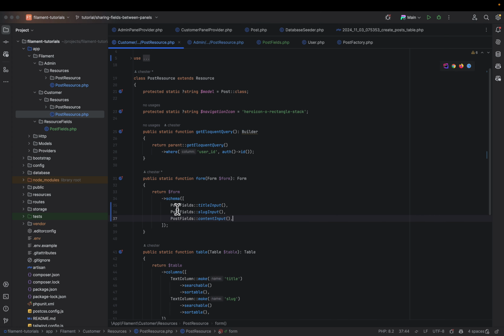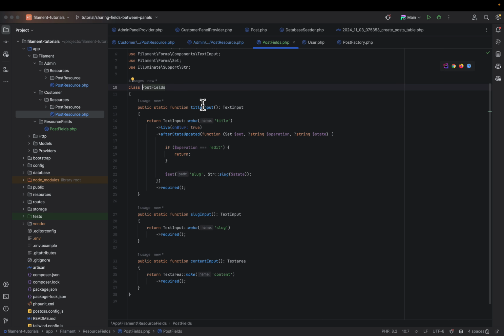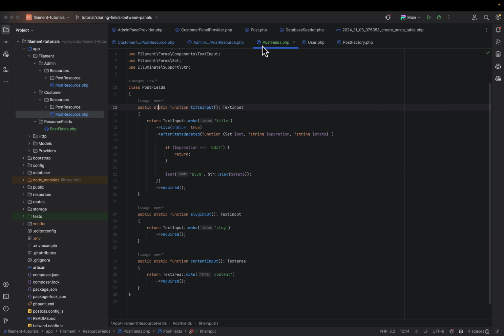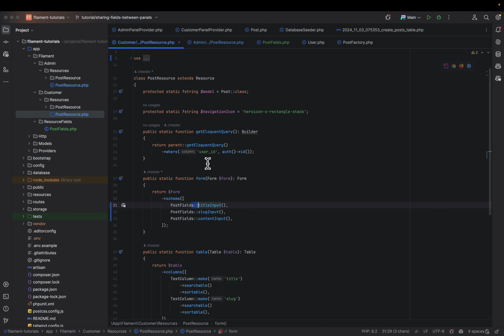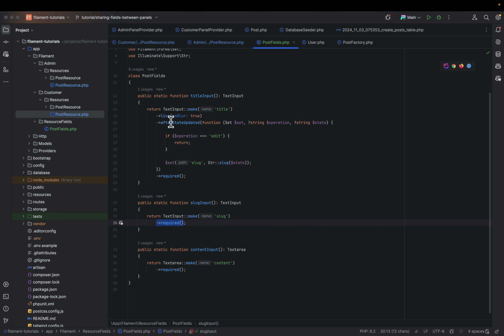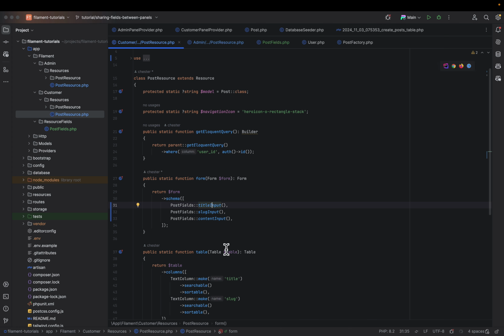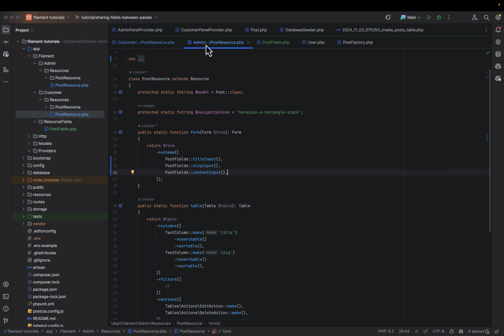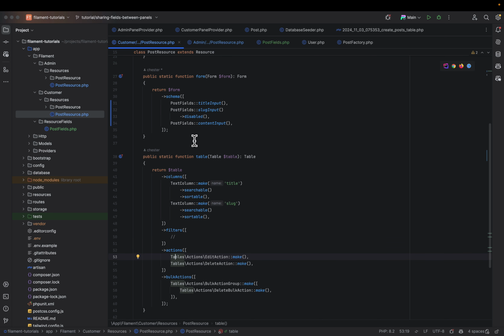Filament 3: Sharing fields between panels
In this video I'll show you what I do to share Laravel Filament inputs, columns, filters etc between panels.